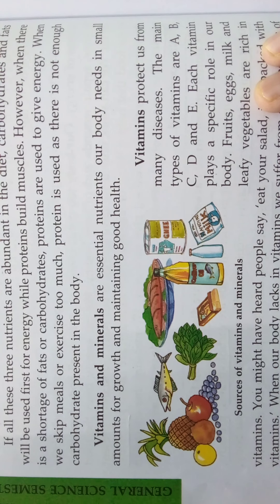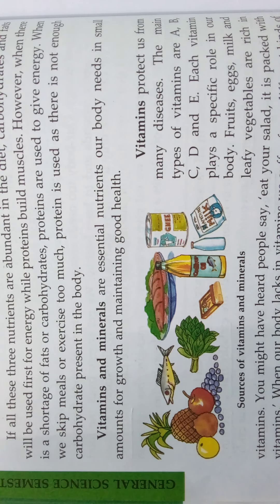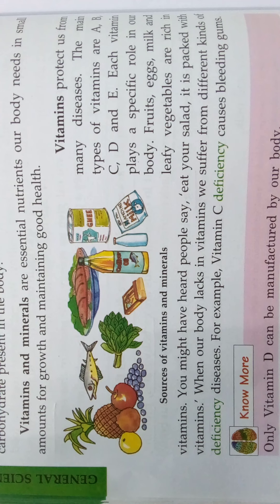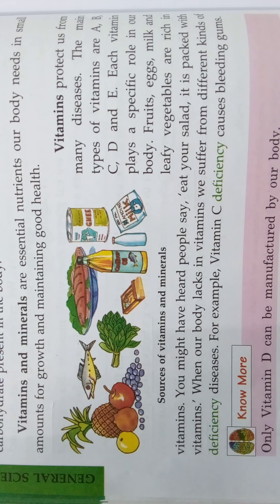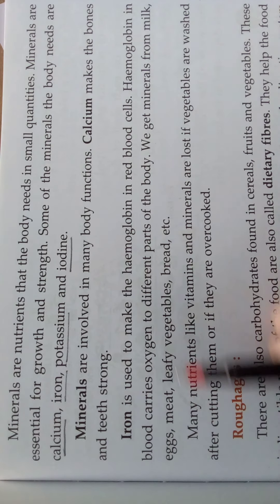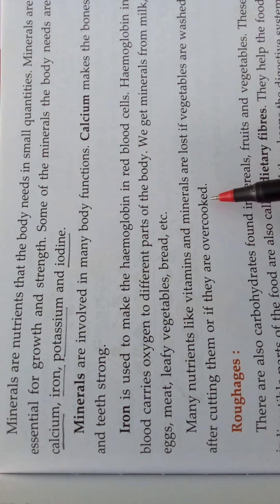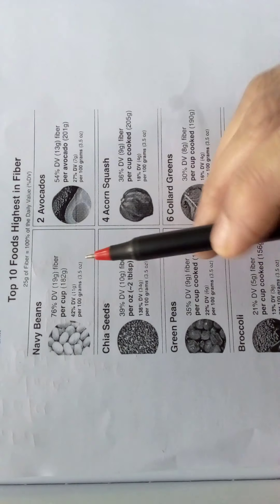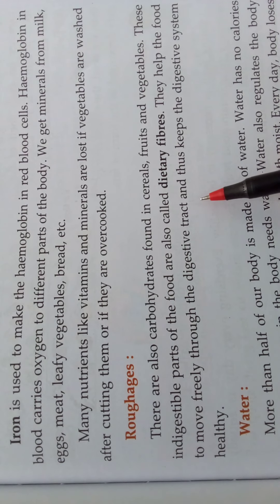science grade 5 chap 6 v2